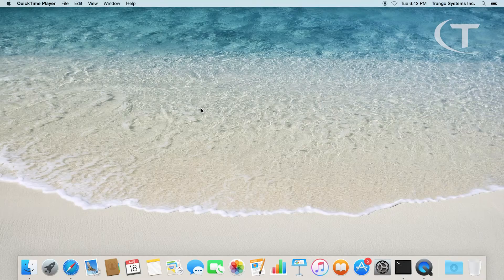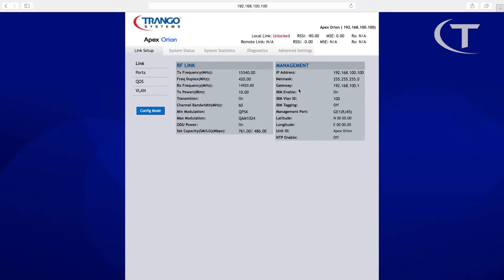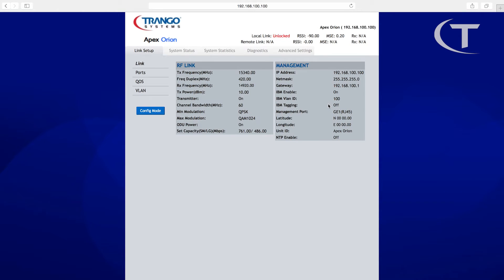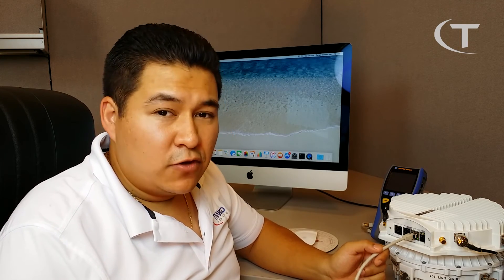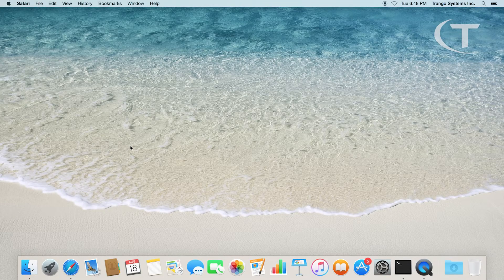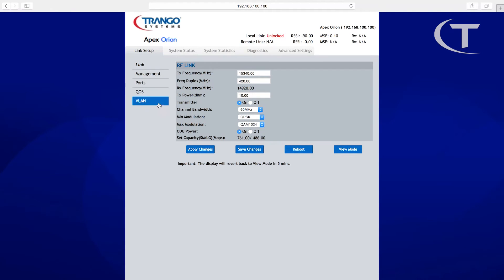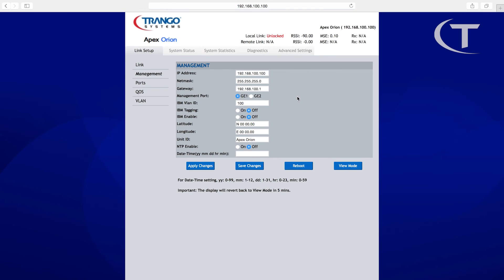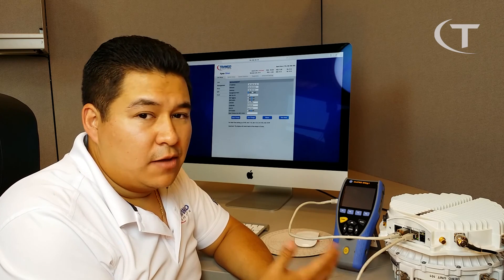In Band/Out of Band Management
In this video we cover how to set up In Band and Out of Band management with the Orion, Lynx and StrataLink 24 wireless backhaul systems.